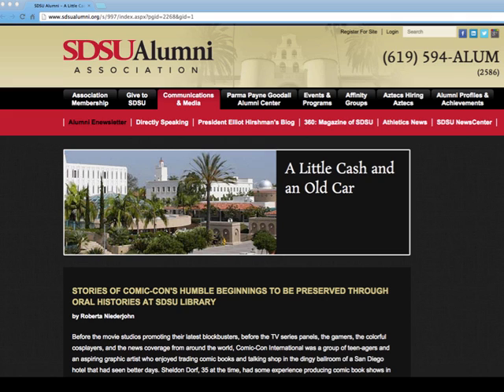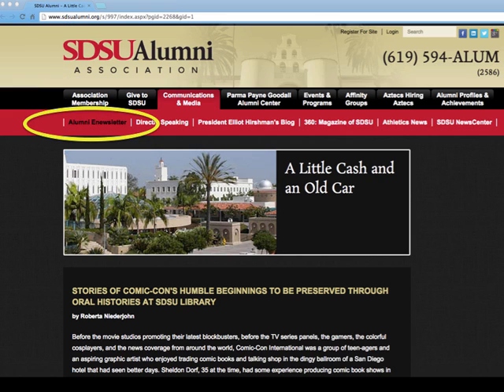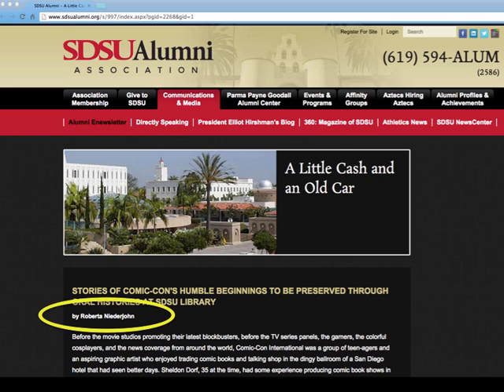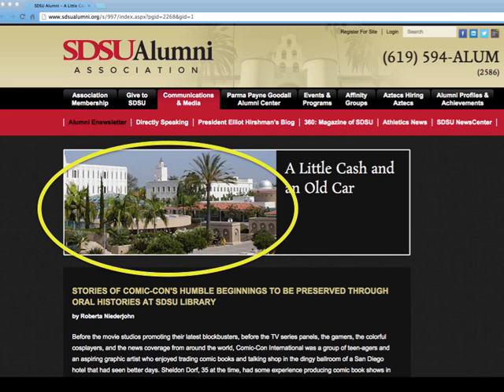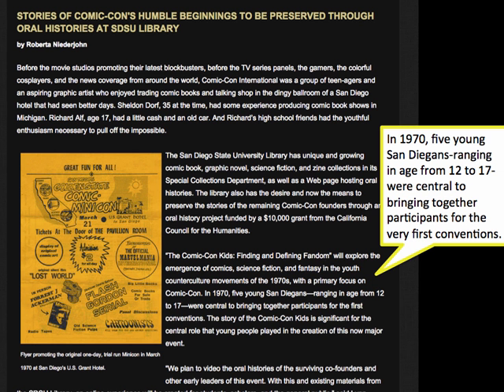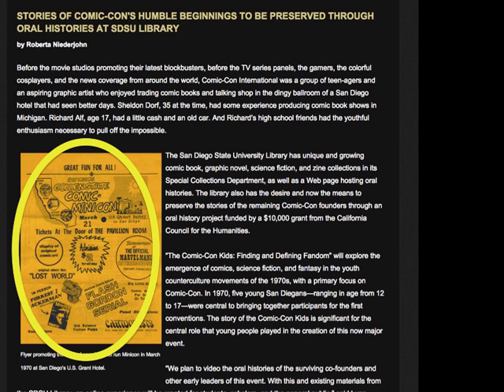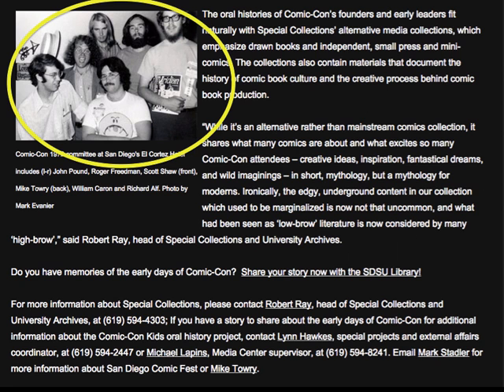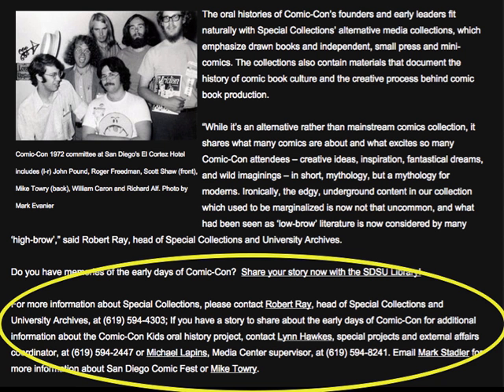Evaluating Images and Textual Information in Context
This video walks you through evaluating textual information that accompanies images to encourage you to think critically about the reliability, validity, accuracy, authority, timeliness, point of view or bias of information sources.